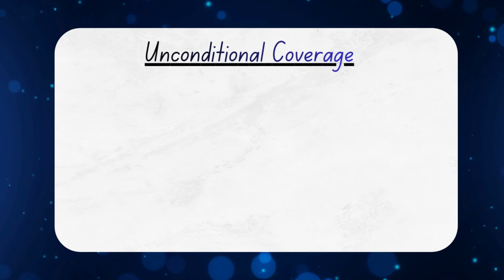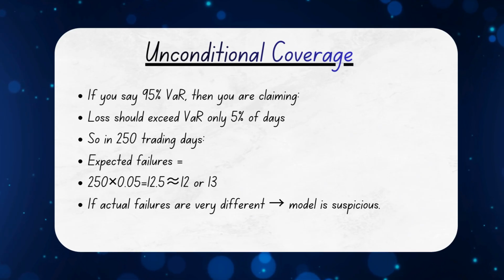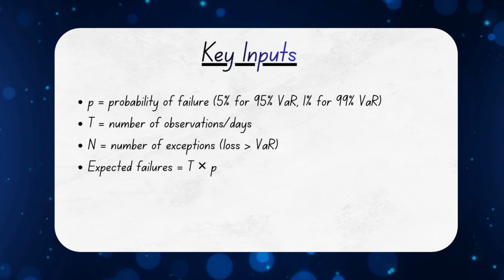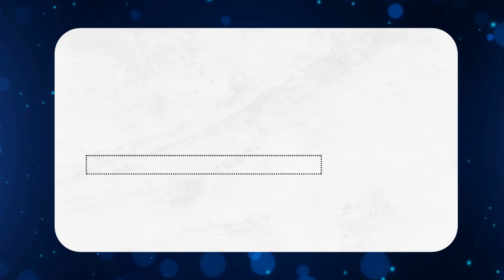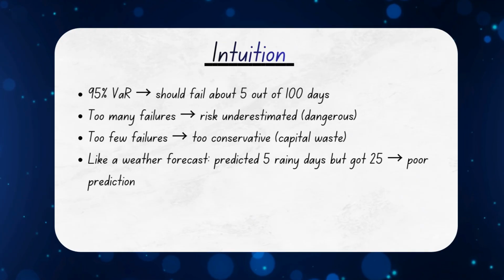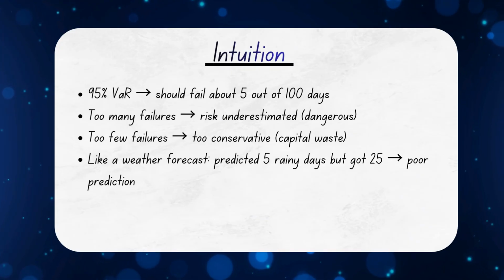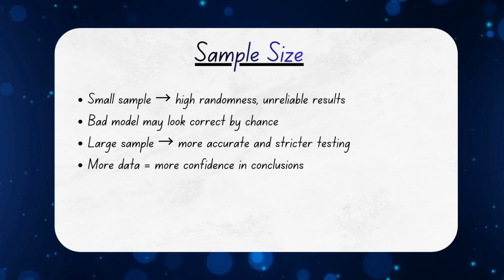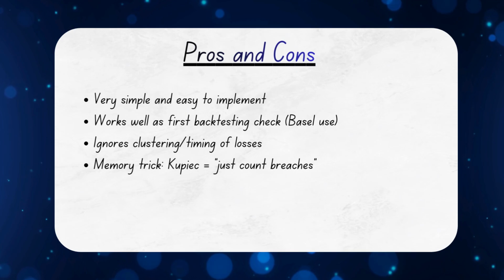Unconditional Coverage Explained Simply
In this video, we break down Unconditional Coverage (Kupiec Test) in the simplest way possible so you can finally understand VaR backtesting without confusing formulas.

We also build strong intuition using easy real-life examples so the concept actually makes sense instead of feeling theoretical. Plus, we cover advantages, limitations, exam tips, and common mistakes — everything you need for FRM/CFA risk management exams and interviews.

If you’ve ever struggled with backtesting, Kupiec test, or VaR validation, this video will make it crystal clear.